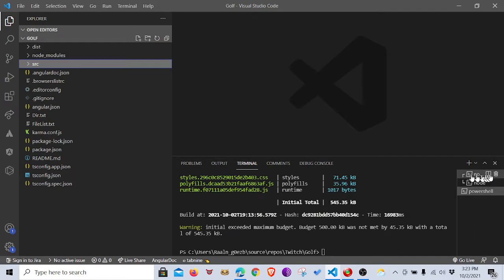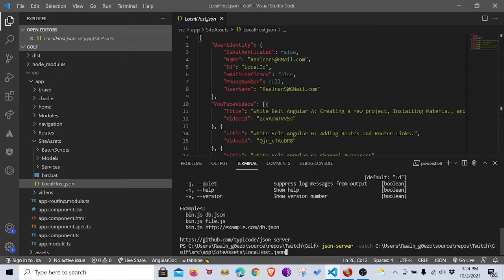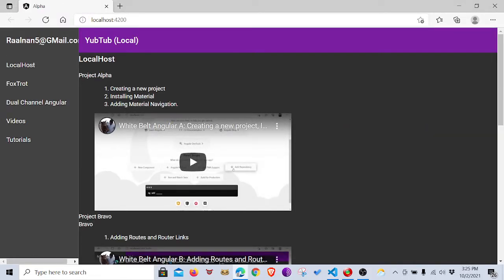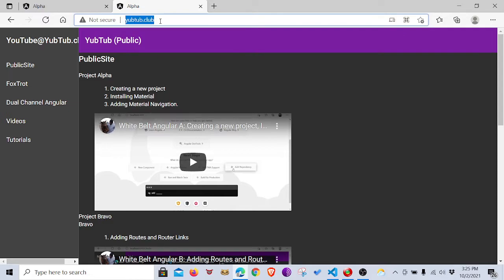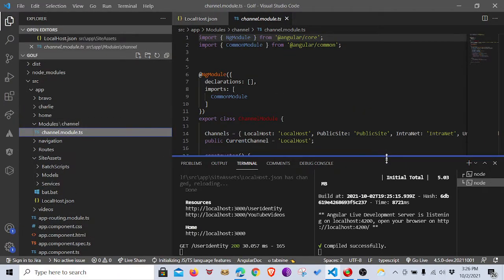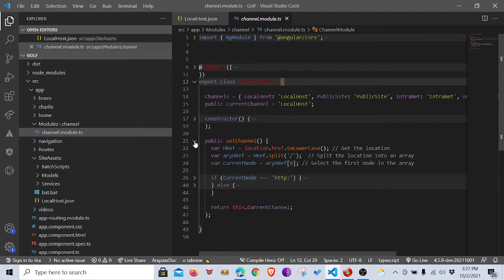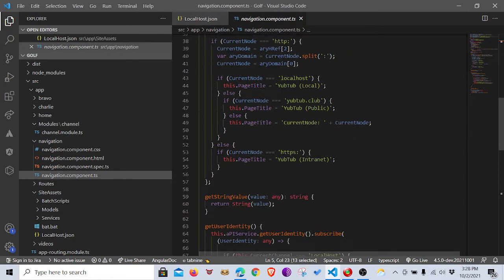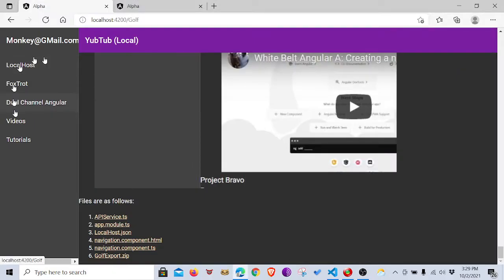White Belt Angular G: Dual Channel Angular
Making use of the ChannelModule to serve up data from different API services depending on where the application is being run.